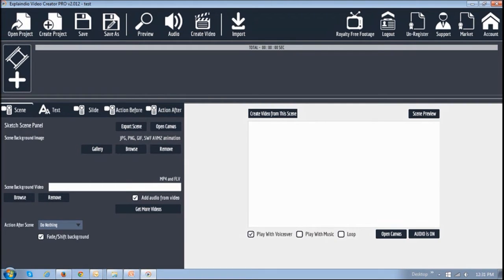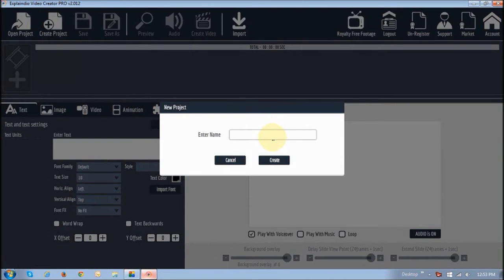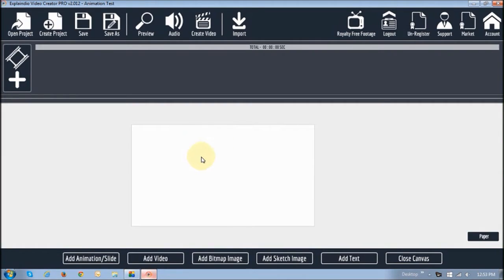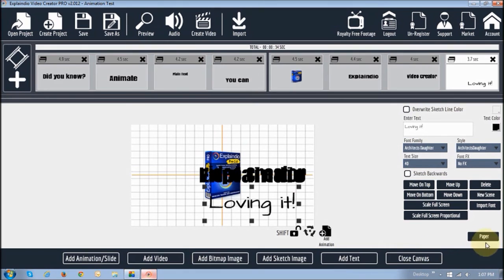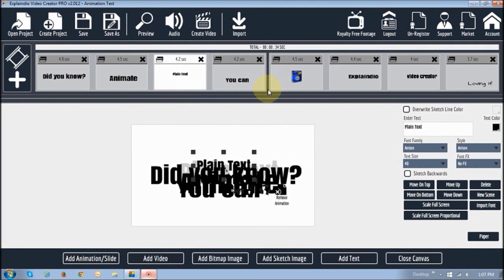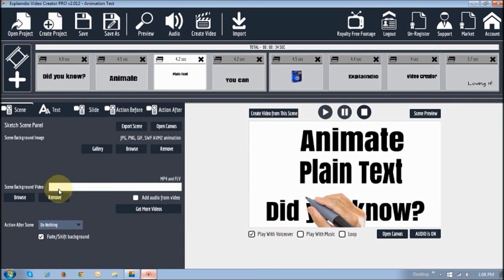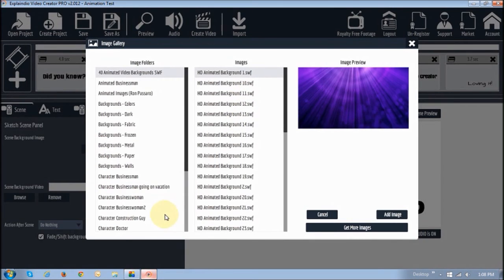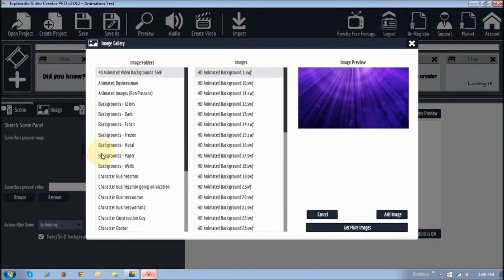How to Animate Text & Images in Explaindio 2.0 PRO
In this video I will show you how to animate plain text and images using Explaindio Video Creator (EVC 2.0 PRO). The new version EVC 2.0 PRO came out in July 2015 and introduced many new features.

One of the new video features is the animation feature that provides users the ability to animate various types of elements like plain text, graphics, pictures, slides, videos, etc. on the canvas. In this Explaindio tutorial, you will learn how to animate text and images and create the same video that I show you as an example.

To learn more about all the other EVC 2.0 PRO features, check my video below. You will also find many useful Explaindio tutorials on my YouTube channel.

CREDITS:
- Commercial Rights to use videos & images used in this video production.
- Commercial rights to use other videos and animations